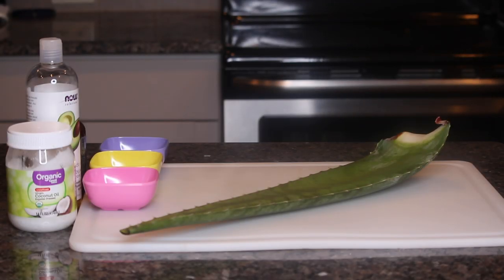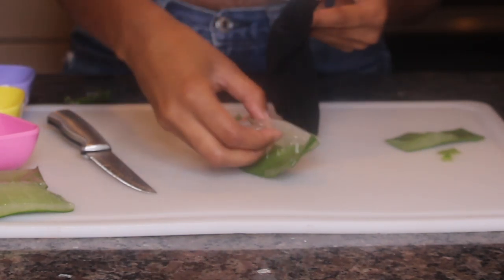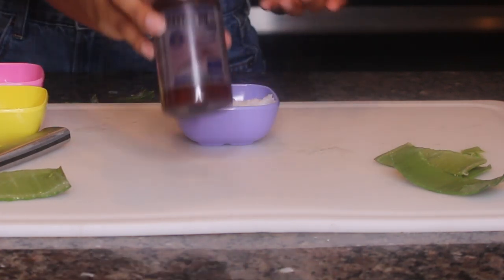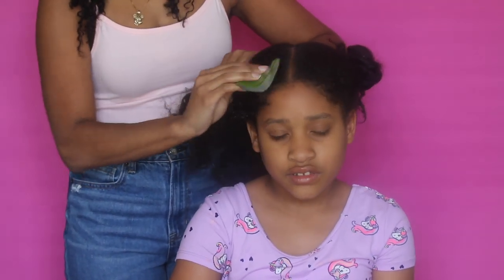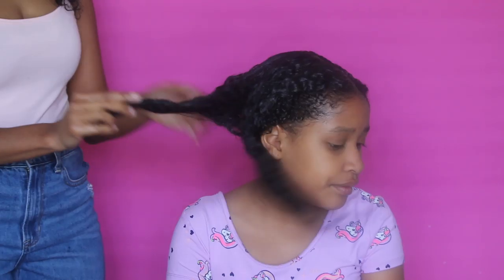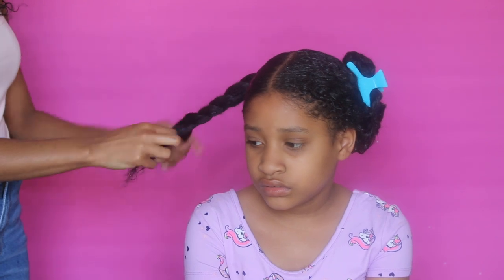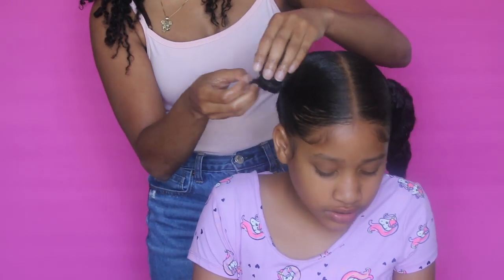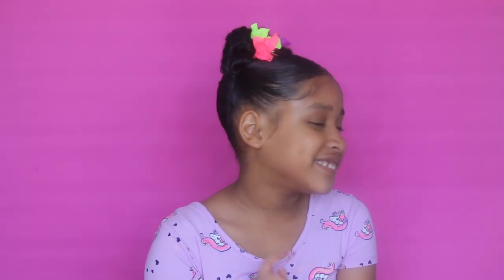Aloe Vera Hair Mask | & Hair Styling Gel | Kids Easy Hair Styles | Super Moisturizing & FAST Growth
Great aloe vera hair mask for kids plus style gel. Perfect for super hydration.